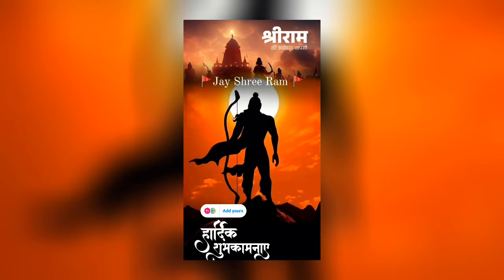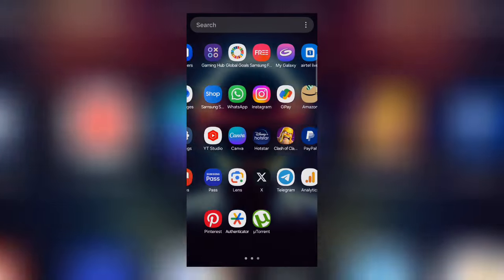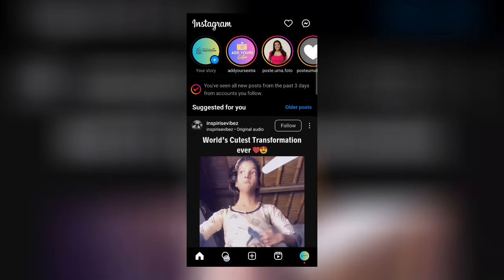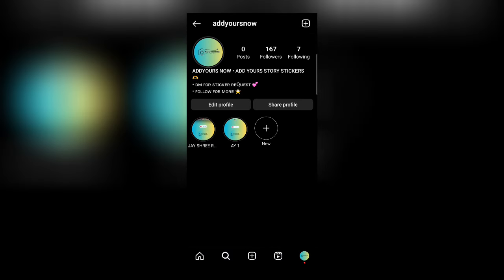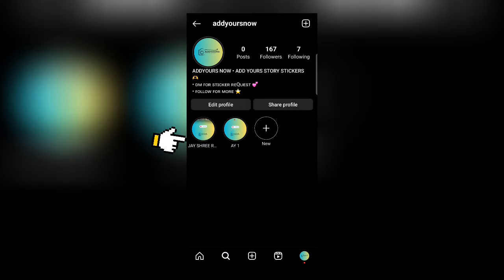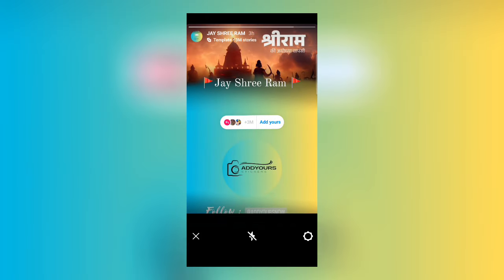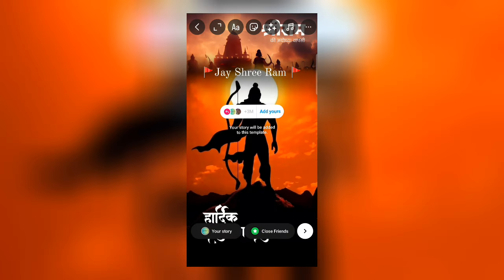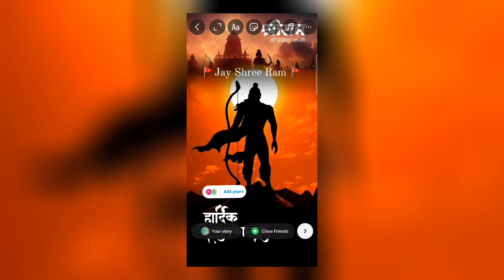JAI SHREE RAM INSTAGRAM STORY TRENDING • JAI SHREE RAM INSTAGRAM STORY ADD YOURS • JAY SHREE RAM 🙏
**Know more about Instagram :::📣

- Post you've liked option not showing?

- ADD yours option not available?

Keywords searches:

jay shree ram Instagram story
Jai shri ram Instagram story
jai shree ram Instagram story not working
jai shree ram trending Instagram story
how to get trending jai shree ram Instagram story
jai shree ram story Instagram
how to get jai shree ram story on Instagram